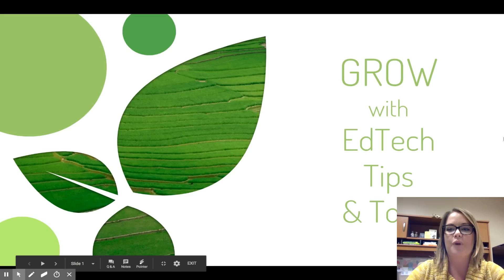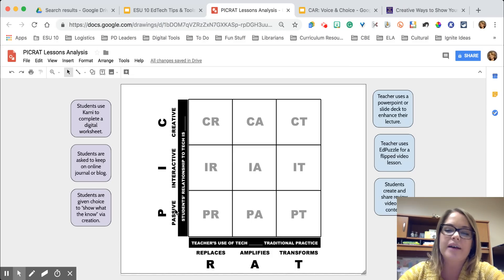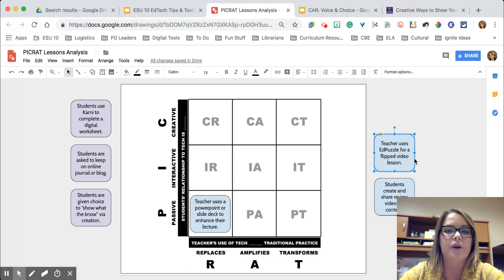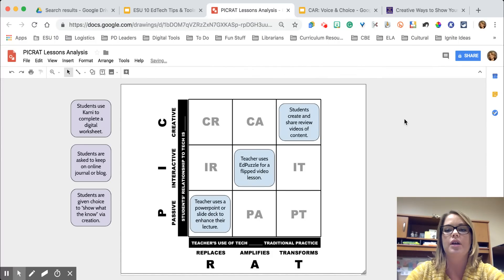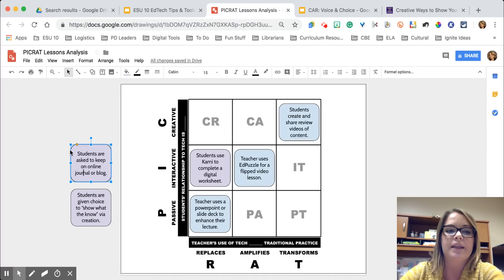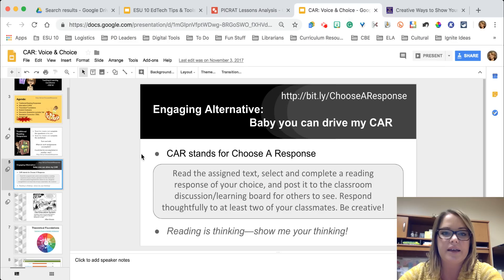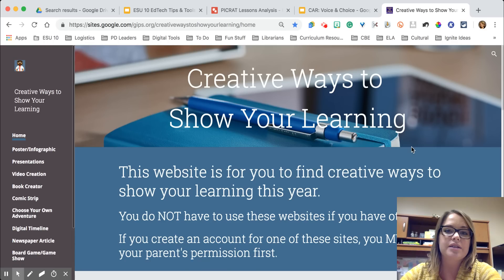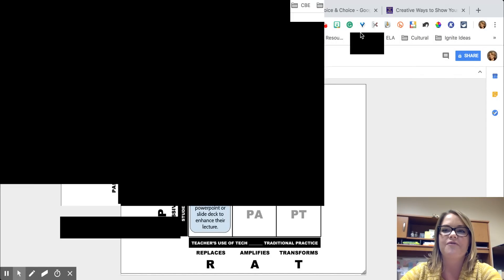EdTech Tips & Tools #9 PICRAT Tech Integration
Up your technology integration game by considering both the TEACHER and STUDENT roles with PICRAT Framework.